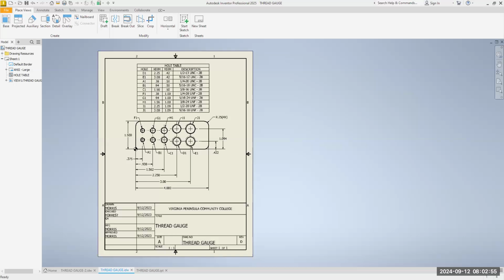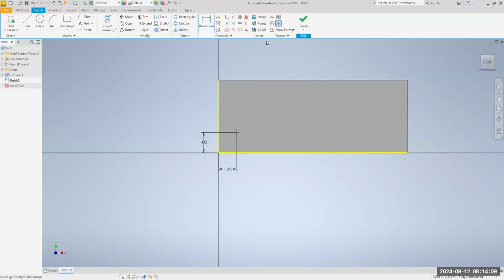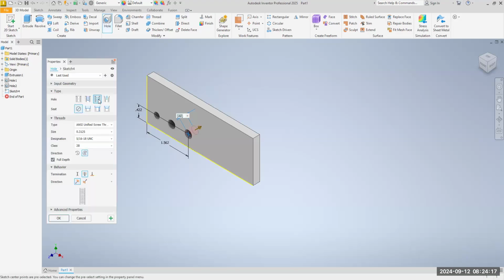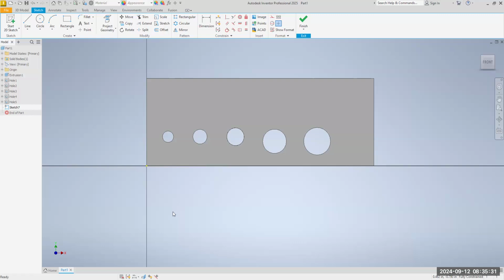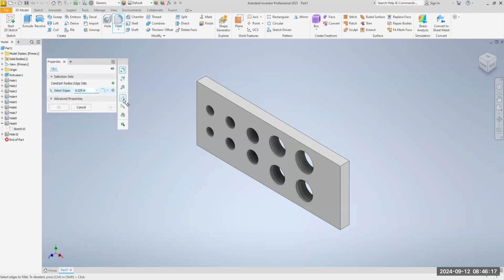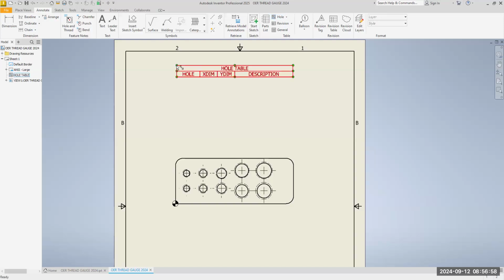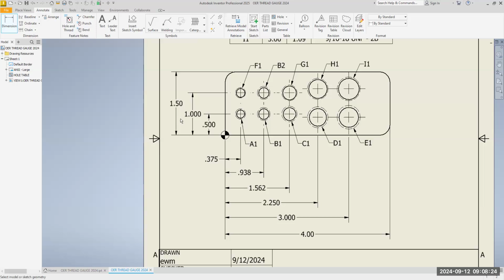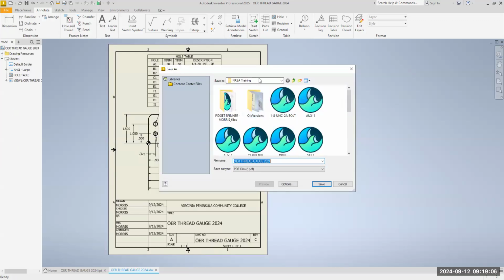OER7 Thread Gauge